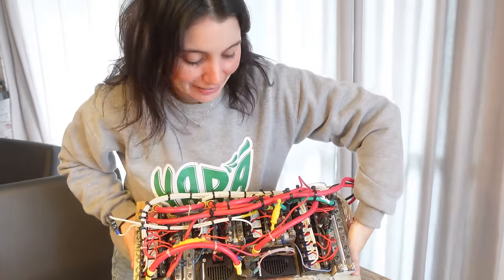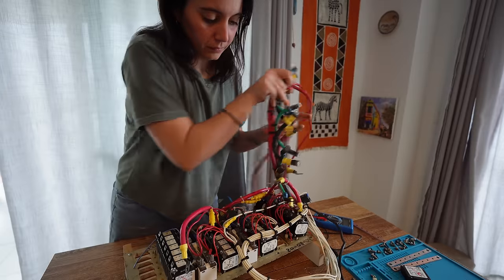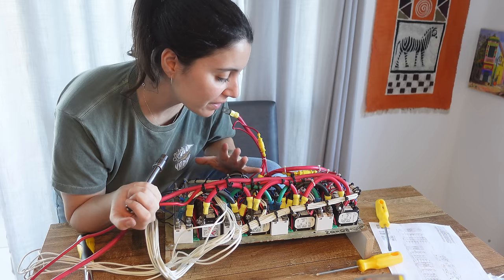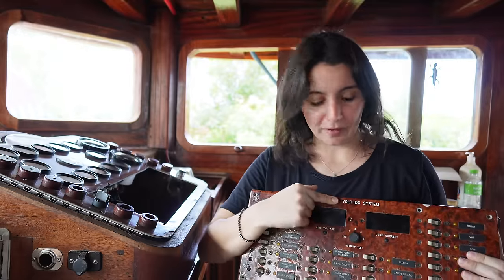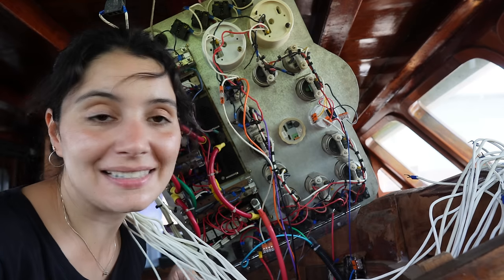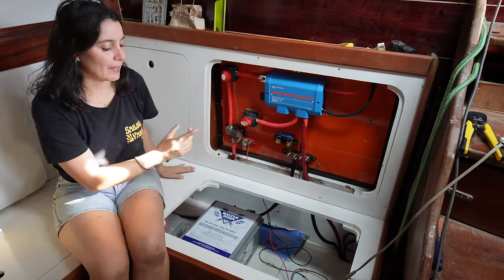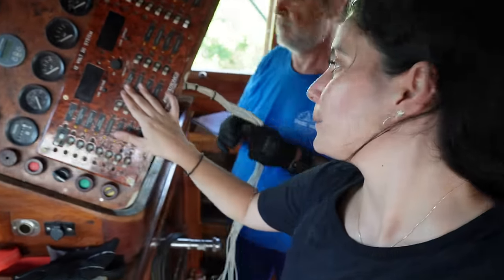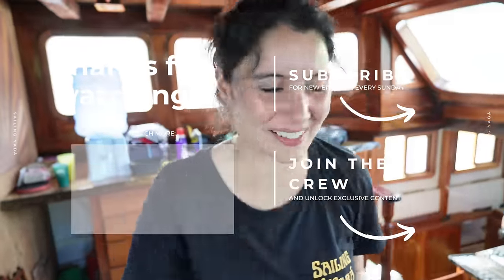12V is not enough! Converting our wooden sailboat to 24V (DIY restoration) — Sailing Yabá 175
In this episode of our boat restoration, we play electrician once again and convert our control panel from 12V to 24V. Then we install it in place and start making more connections so all our appliances can work. Exciting times!